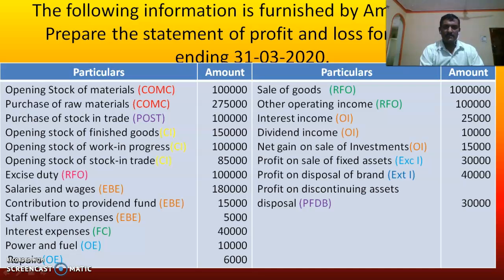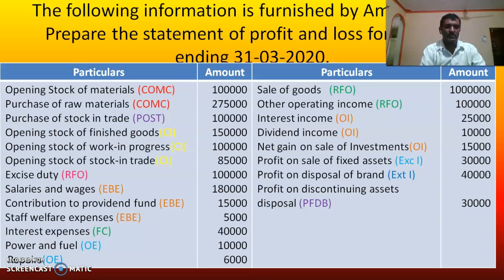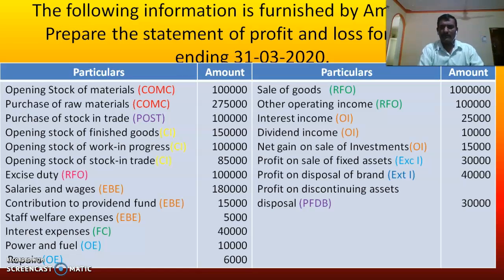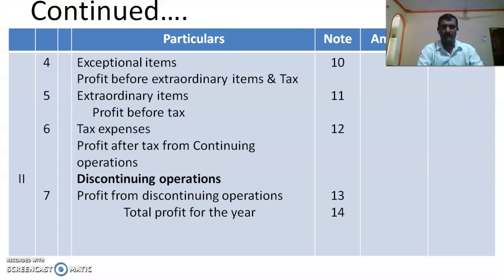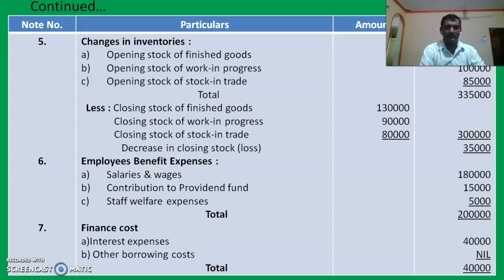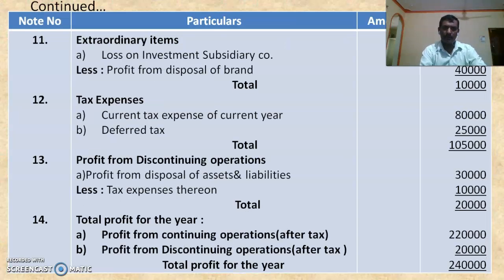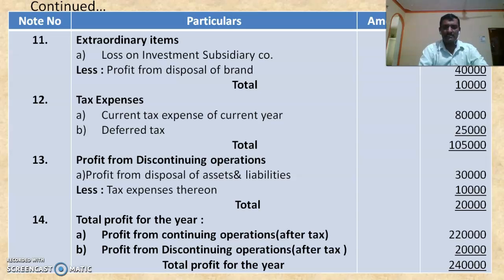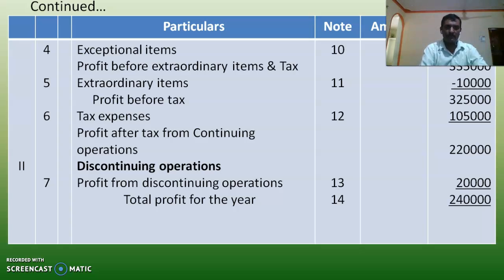Preparation of Statement of Profit & Loss of Company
Company final Accounts/Corporate Accounting-I